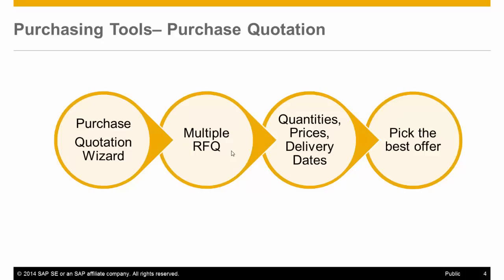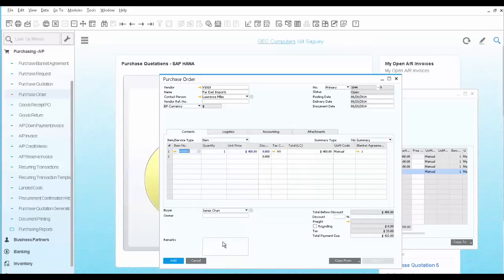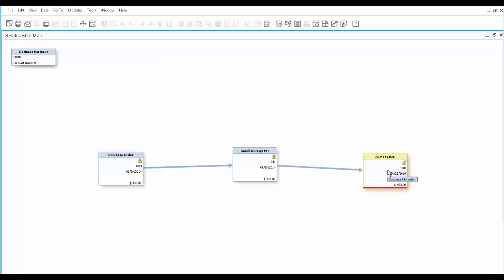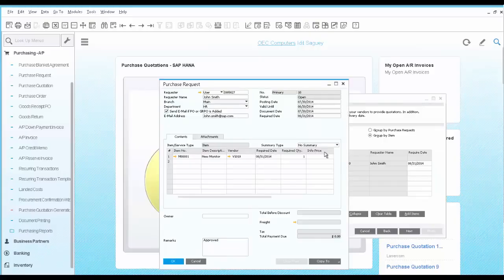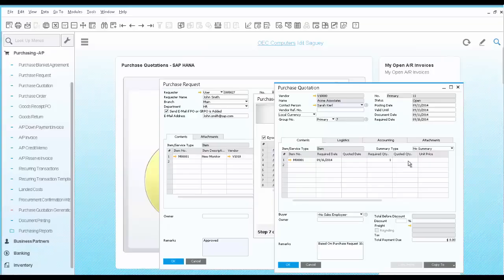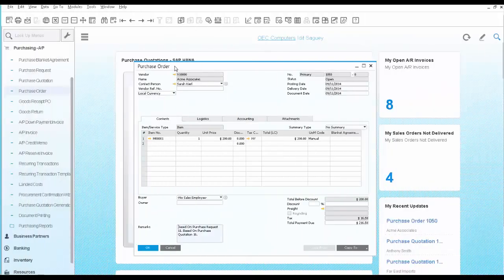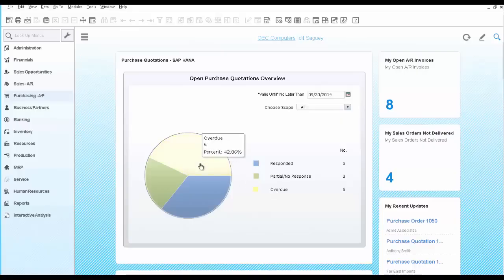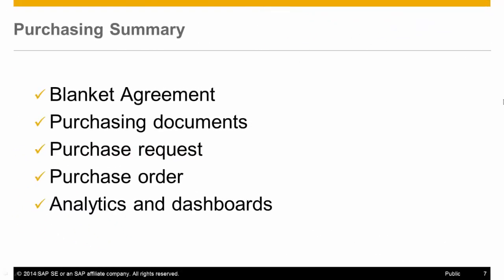SAP Business One Purchasing Demo – Orders, Agreements & Vendor Quotes | Celeritech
A full walkthrough of the SAP Business One Purchasing Module — from blanket agreements and vendor quotes to purchase orders and AP invoices, all in one connected system.

Scenario 1 — Blanket Agreement
Set up a year-long vendor agreement with locked pricing, define a delivery schedule, place purchase orders against it, and track fulfillment in real time.

Scenario 2 — Purchase Quotation Wizard
Receive an internal purchase request, send RFQs to multiple vendors automatically, compare offers side by side, select the best one, and generate the PO — without leaving SAP.

Features covered
Blanket agreements · Fulfillment tracking · Purchase quotation wizard · Vendor comparison report · Goods receipt PO · AP invoice · Document relationship map · Enterprise search · Automated vendor emails with PDF attachment

About CeleriTech
We implement SAP Business One for food manufacturers and distributors across the US — Florida, Texas, California, New York, and beyond.